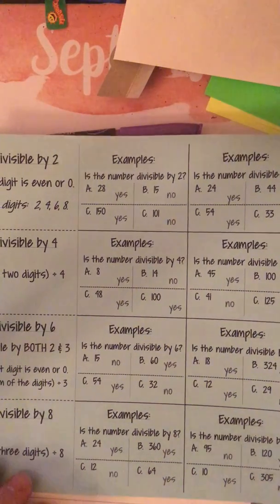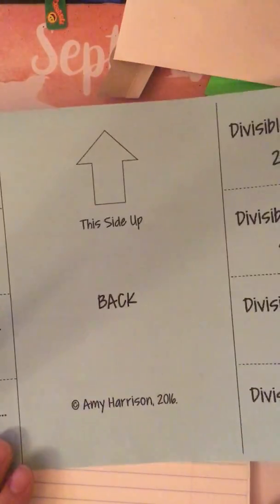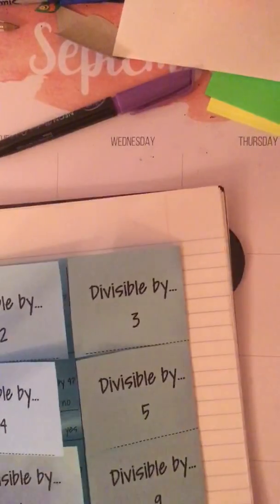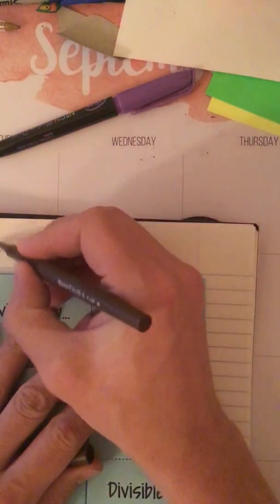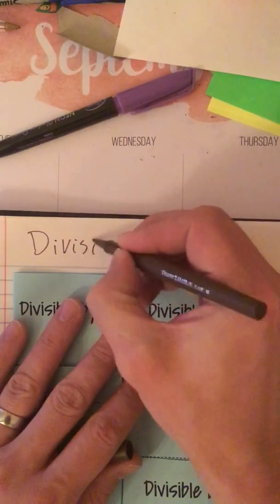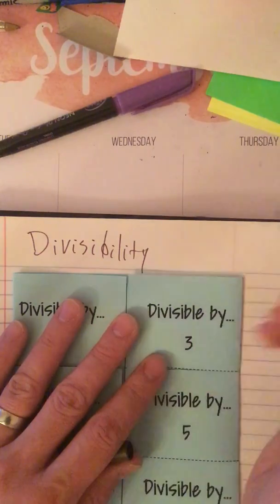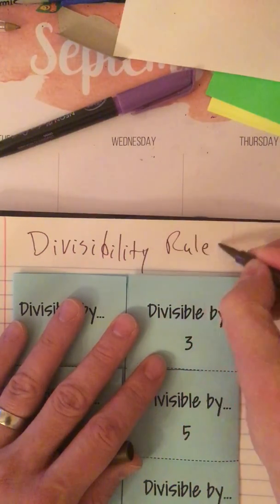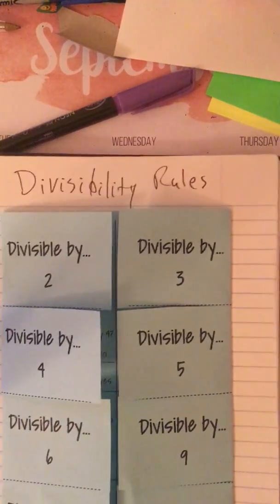Divisibility Foldable instructions